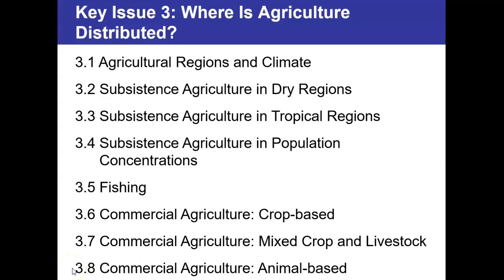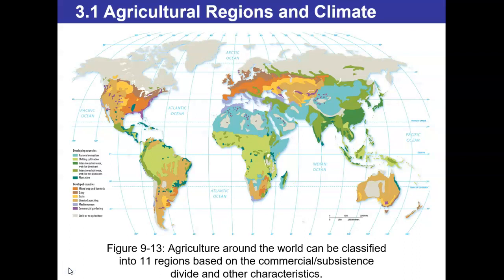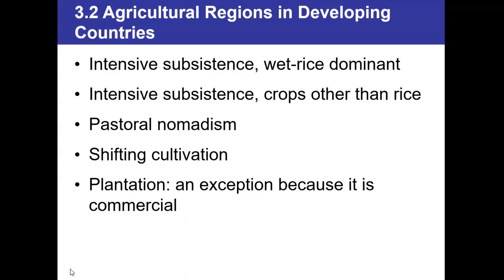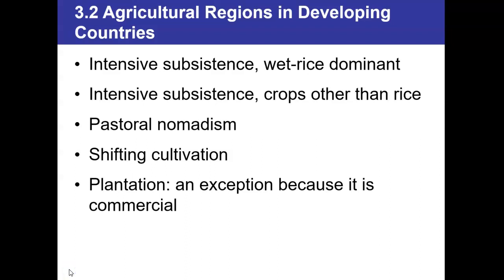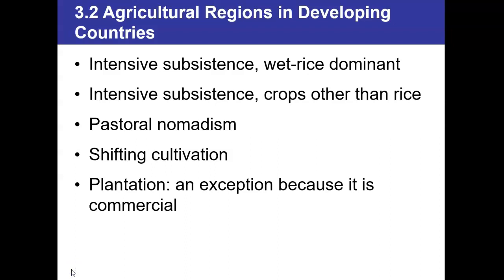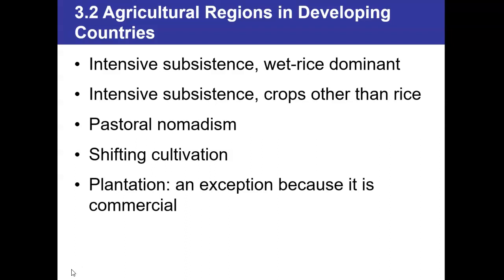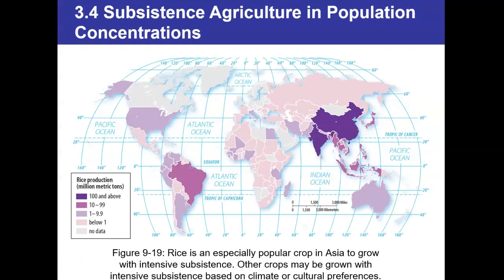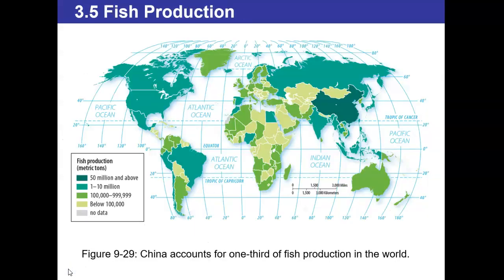Chapter 9: Key Issue 3- Part 1